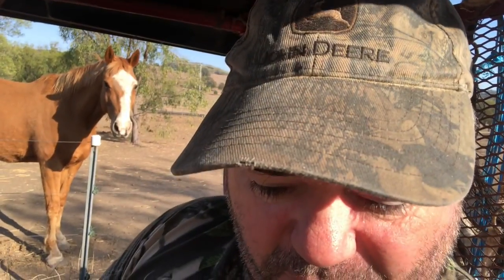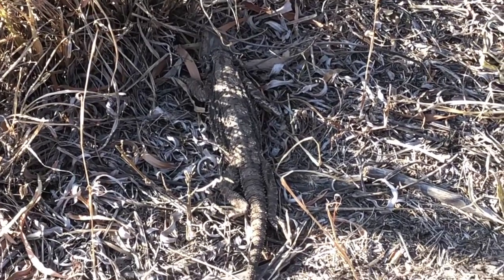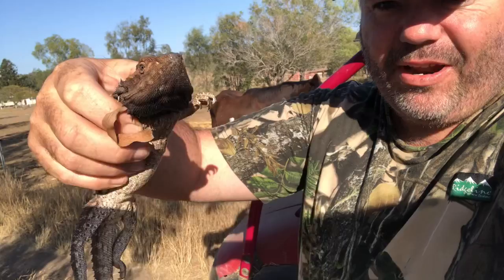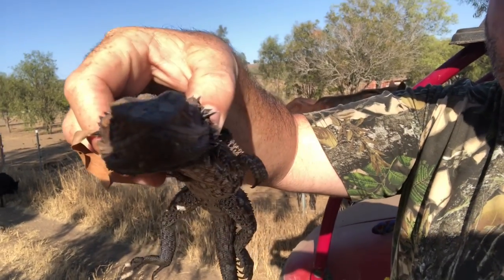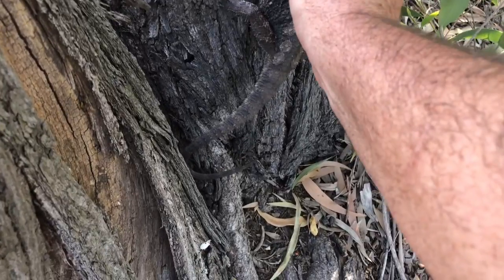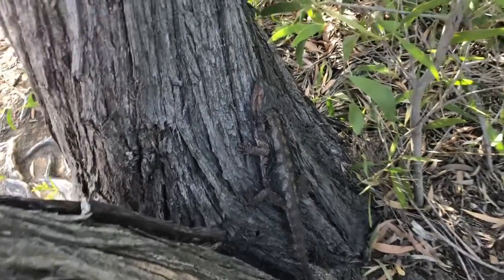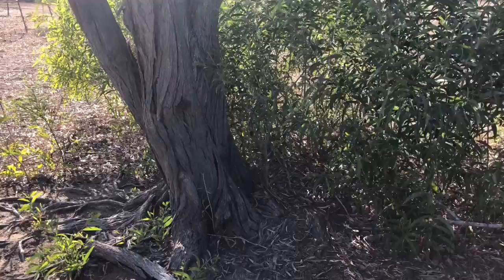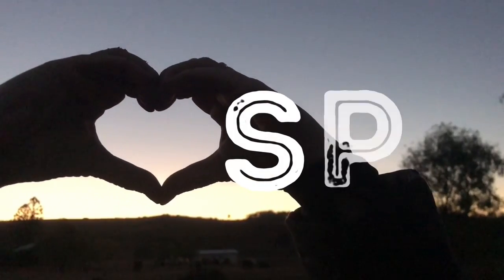Dragons On The Farm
Bearded Dragons are one amazing lizard. We get quite a few around here and love seeing them